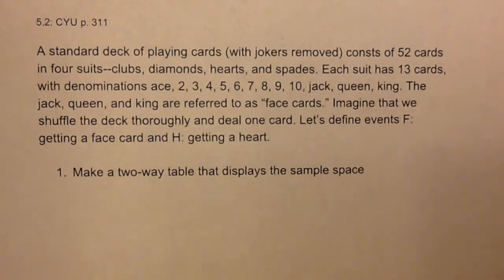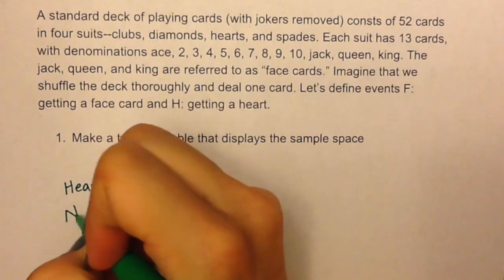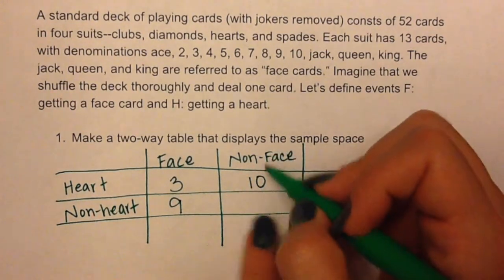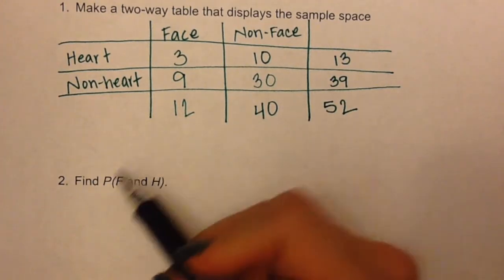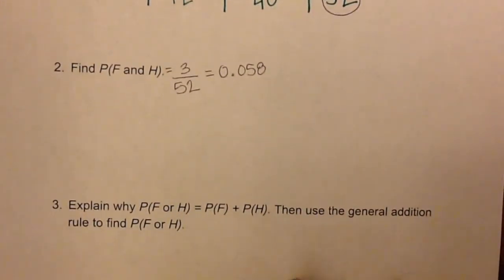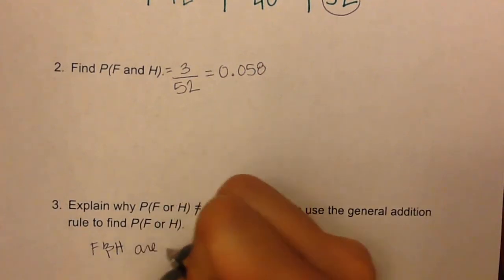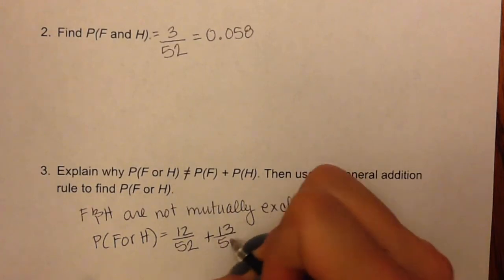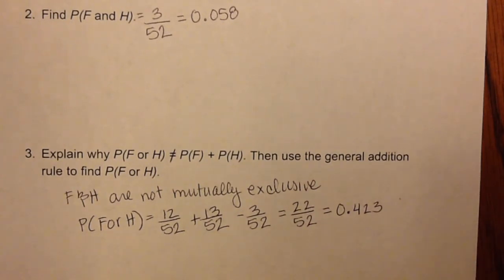5.2 CYU p. 311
Probability Calculations